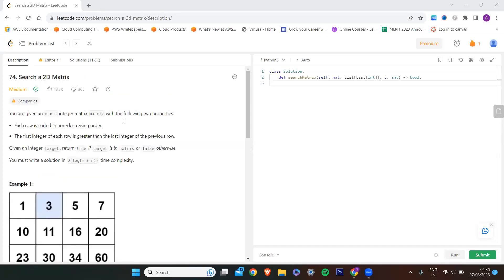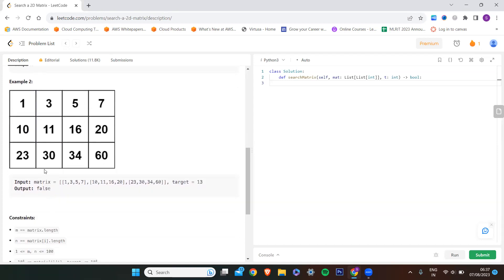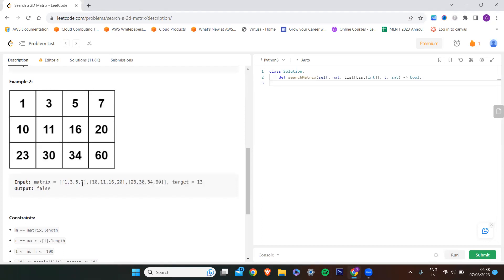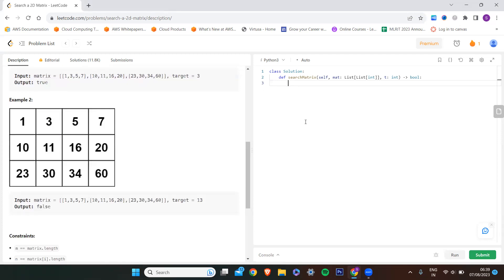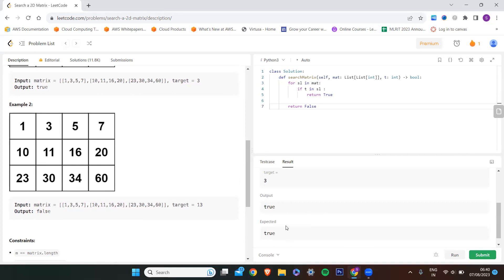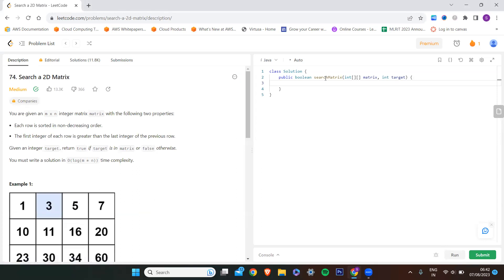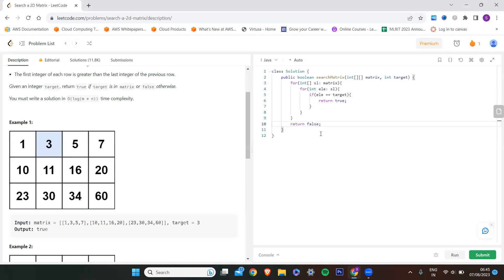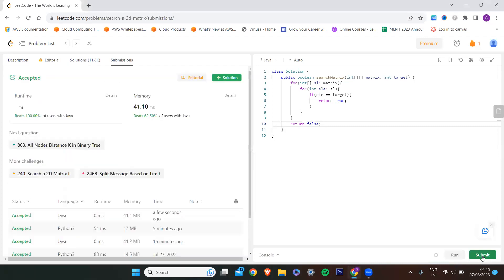74. Search a 2D Matrix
74. Search a 2D Matrix Solution in Python3 and Java a very simple approach with top Video editorial.
how to search an element/target in the given matrix?